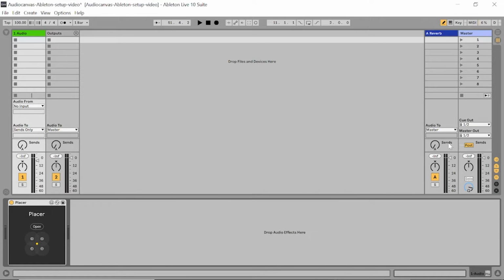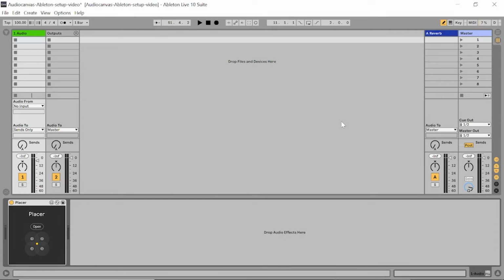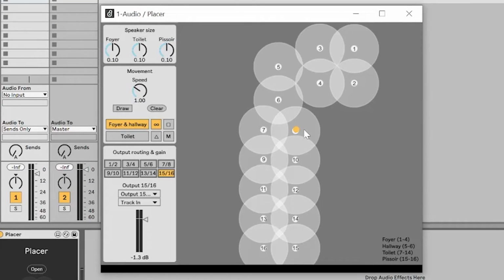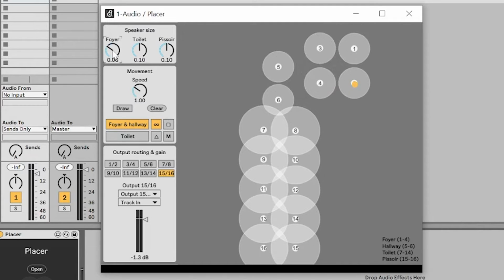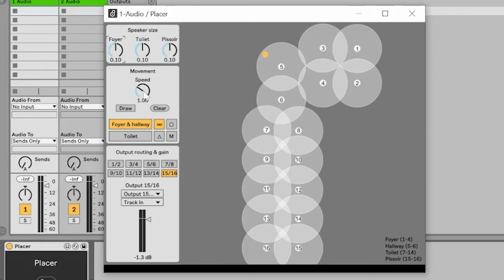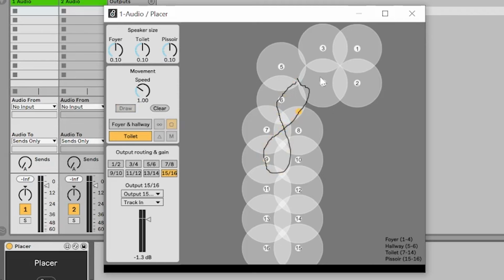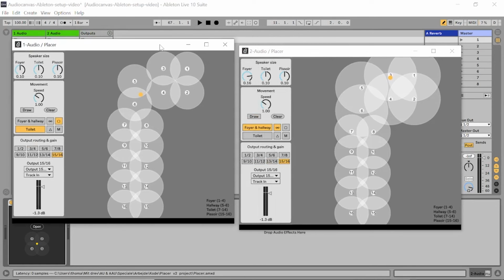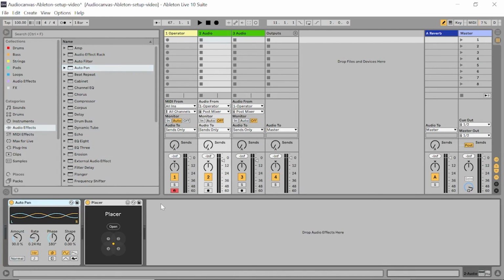AUDIOCANVAS // 3. Placer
// Chapters
00:00 - How does placer work?
01:28 - How does the output routing and gain section of placer work?
02:58 - How does the speaker size dials in placer work?
05:05 - Where in the signal chain should placer be?
05:34 - How can you record movement in placer?
08:17 - How to see the position of multiple sound sources?
09:09 - Parallel processing: Using return tracks and effect racks with multiple chains?

// Radar
På Radar præsenterer vi et bredt udbud af musikgenrer med både lokale, nationale og internationale artister og altid med et særligt fokus på det eksperimenterende, det alternative og på nichegenrer. Radar interesserer sig for krydsfelterne mellem musik og andre kunstarter og for at eksperimentere med koncert- og præsentationsformater.

Radar er et åbent, netværkende og interagerende spillested, hvor vi lægger stor vægt på at samarbejde med aktører i genrespecifikke miljøer og gennem inddragelse af eksterne koncert- og festivalarrangører. På Radar arbejder vi desuden med udviklingsaktiviteter, rettet mod programudvikling og publikumsudvikling. Aktiviteterne udmønter sig i en række projekter og arbejdsmetoder som f.eks. venuehack, Radar_HIGH, Radar_MusicLab, børnekoncerter, det fleksible koncertrum og audiocanvas.